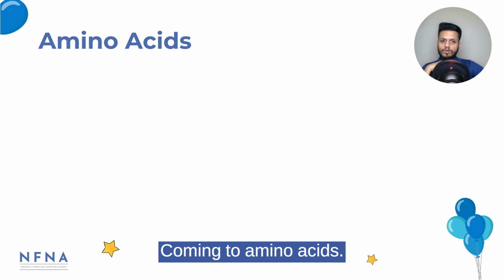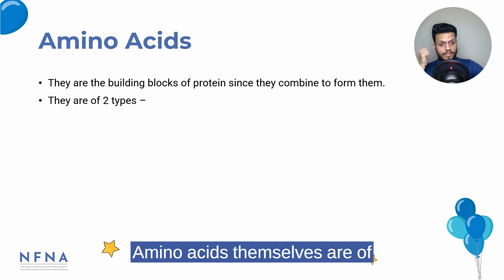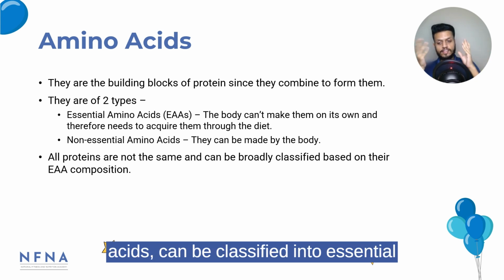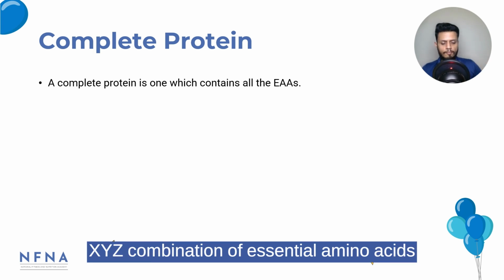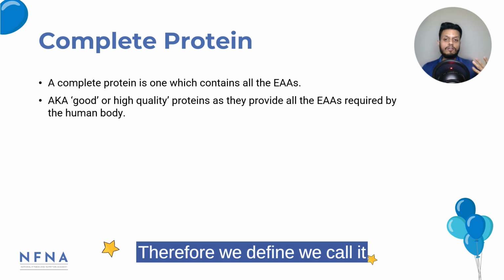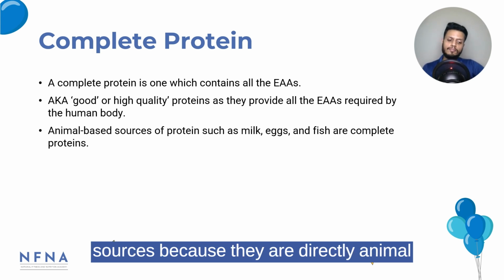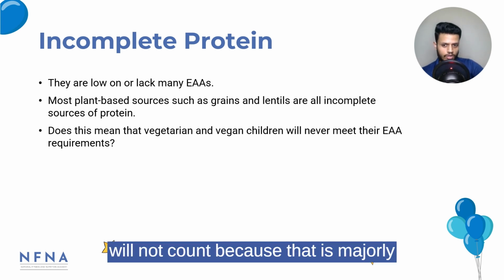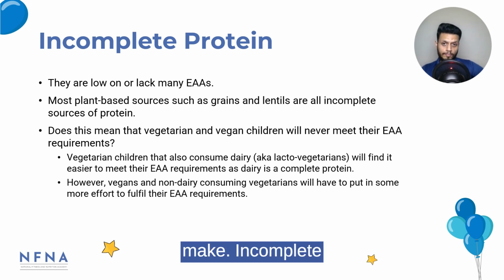Child Nutrition | Nutrition Fundamentals | Macronutrients - Amino Acids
💪 Macronutrients: Understanding Amino Acids and Their Role in Nutrition

Amino acids are the building blocks of protein and essential for your child’s growth and development. In this video, we cover:
🔬 What amino acids are and why they’re critical for your child’s health
🍳 How to ensure your child gets the right amount of amino acids through food choices
🌱 Plant-based options for getting complete amino acids in a balanced diet

Gain a deeper understanding of how amino acids support your child’s body and how to incorporate them into their meals for optimal health.

📍 Watch now to unlock the secrets of macronutrients and amino acids in your child’s diet!
💬 Have any questions? Drop them in the comments below—we’d love to hear your thoughts!